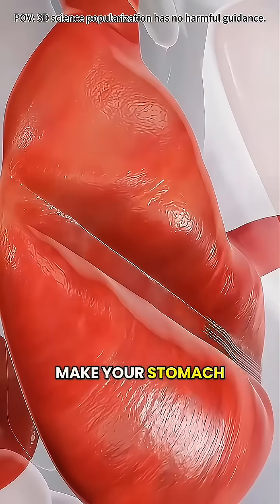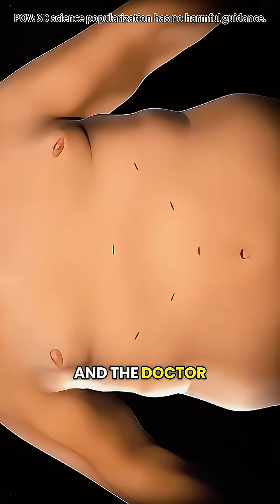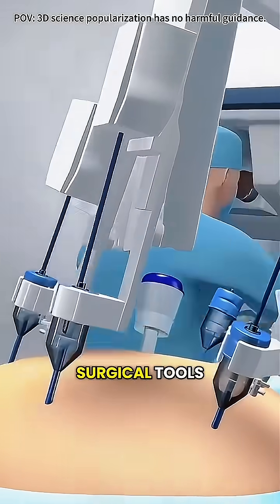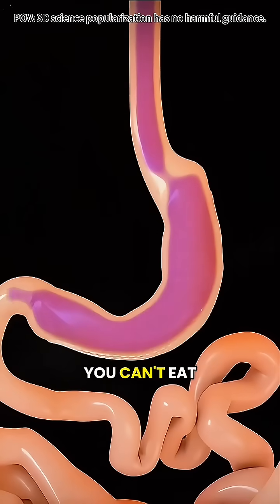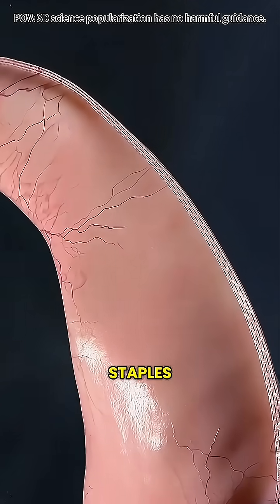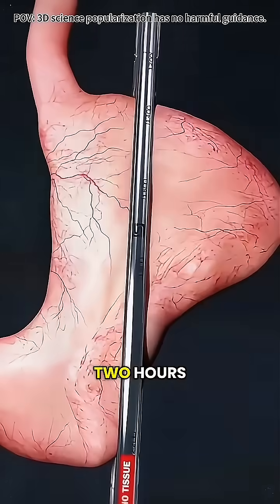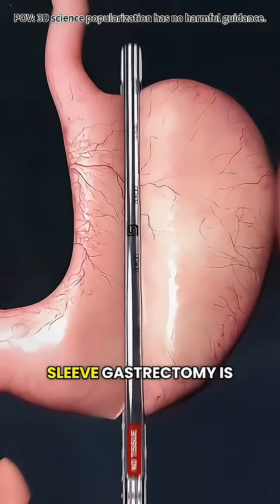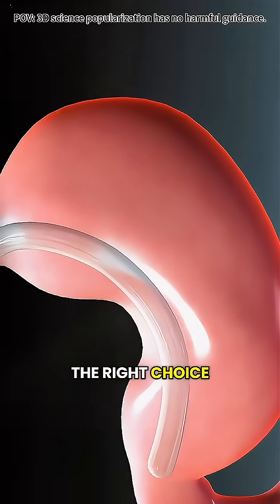Sleeve Gastrectomy Surgery in 3D | How Weight-Loss Surgery is Performed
🍽️ How does sleeve gastrectomy help with weight loss?
Watch this realistic 3D medical animation showing how doctors perform Sleeve Gastrectomy Surgery, a popular bariatric procedure to reduce stomach size and support long-term weight reduction.

This video demonstrates:
✔️ Laparoscopic access
✔️ Stomach resizing & stapling
✔️ Sleeve stomach formation
✔️ Fat-loss mechanism explained

🔍 Perfect for medical students, nursing learners, and health enthusiasts who want a clear visual understanding of bariatric surgery.

🎥 Educational • Accurate • High-Quality 3D Animation